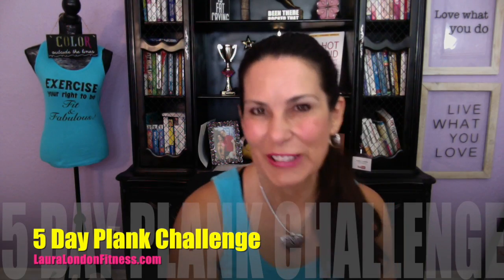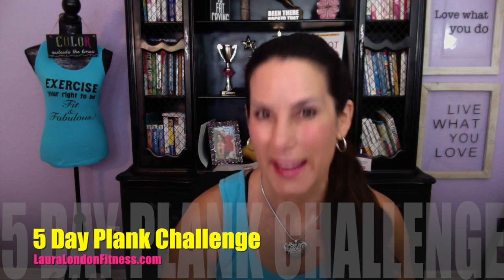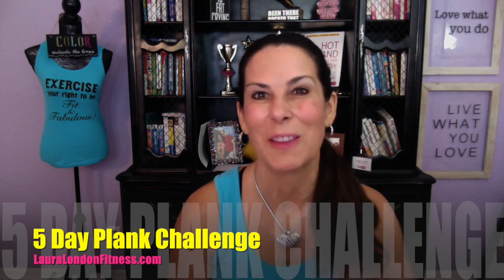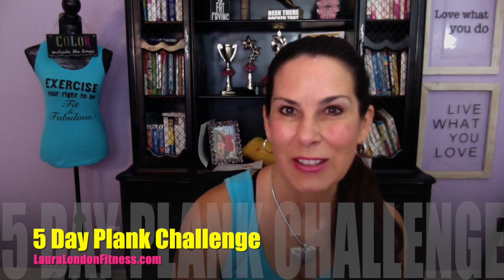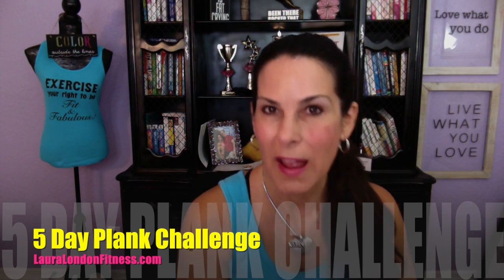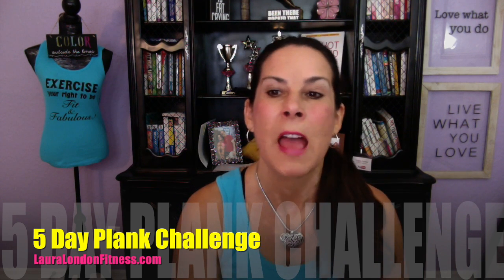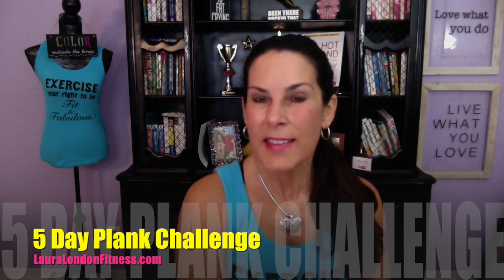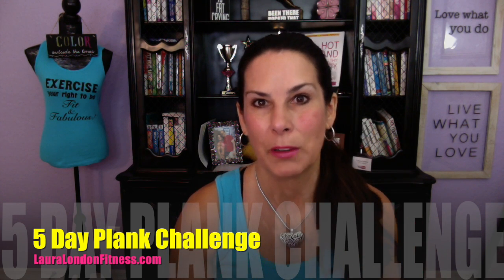5 Day Plank Challenge and WIN a Gym Boss Timer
5 DAY PLANK CHALLENGE & WIN A GYM BOSS TIMER . Get ready to get your PLANK ON.  Starts MONDAY Aug 15th - FRIDAY Aug 19th.  Get the contest rules below.

Win a GYM BOSS INTERVAL TIMER – one winner will be chosen by random on the 5th day of the 5 day plank challenge and announced on my Facebook page.

CONTEST RULES:

1. Share this post on your FaceBook Page (hit the “SHARE” button below this post

2. Snap a selfie and share one or more PLANK photos on my Facebook

3. Follow & tag me on Instagram

4.

5 DAY PLANK CHALLENGE DIRECTIONS:

Do the daily plank 6 times.
Hold the plank for 10, 20, or 30 seconds, rest for 10 seconds and repeat until 6 rounds are completed.
PLANK LEVELS:

Beginners: Hold each plank for 10 seconds
Intermediate: Hold each plank for 20 seconds
Advanced: Hold each plank for 30 seconds

*Remember to breathe throughout the plank